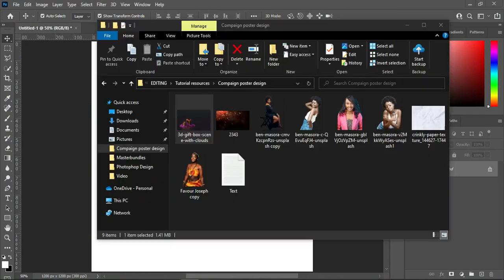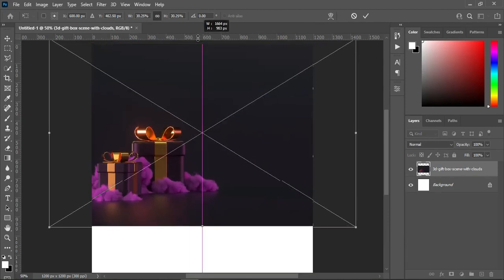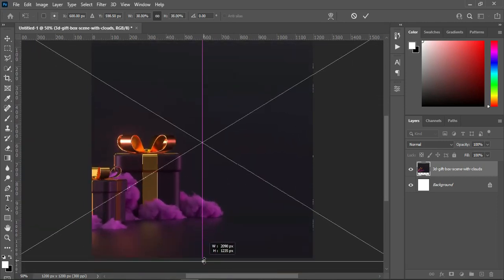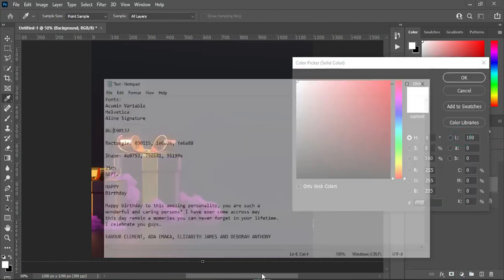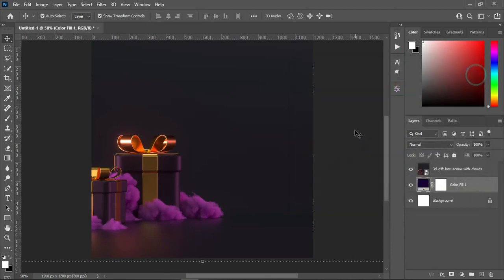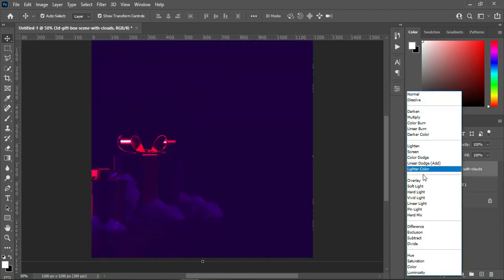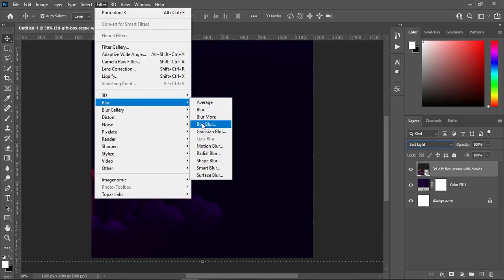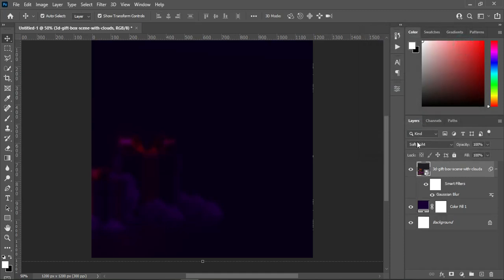Birthday flyer design in Photoshop | How to make birthday flyer in photoshop | Photoshop Tuto..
In this tutorial I'm going to show you how to design a birthday flyer in photoshop tutorial

Fonts Used:
Acumin Variable
Helvetica
Aline Signature